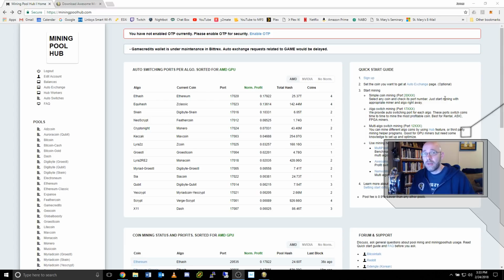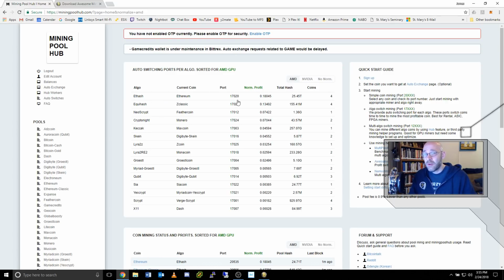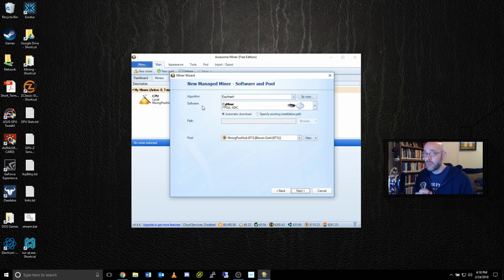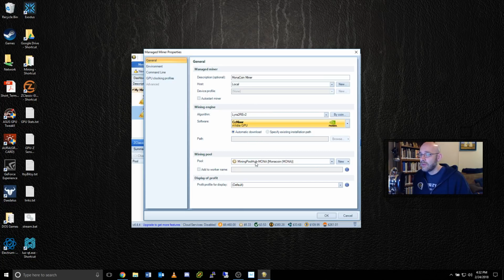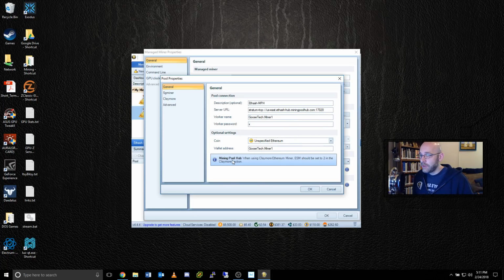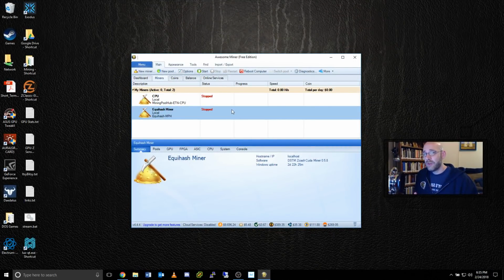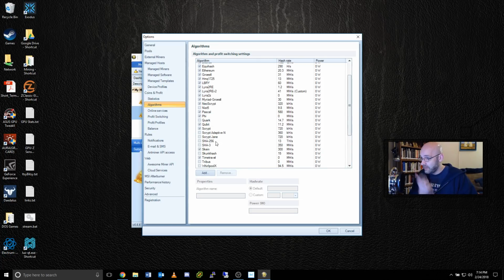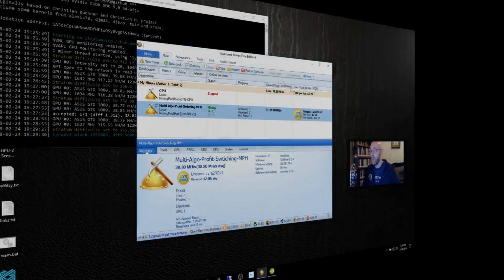Three Methods of Mining Crypto with Awesome Miner & Mining Pool Hub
In this video I show you three different methods of mining cryptocurrency with Awesome Miner and Mining Pool Hub.  These include 1) Simple Coin Mining, 2) Algorithm Switch Mining, and 3) Multi-Algorithm Profit Switch Mining.  Start mining crypto today with one of these three methods.  Anyone can do this!

Table of Contents:
00:09 Intro
00:21 Part 1 - Intro to Mining Pool Hub
09:22 Part 2 - Configuring Awesome Miner
10:00 Simple (single) Coin Mining
18:39 Algo-Switch Mining
27:42 Multi-Algo Profit Switch Mining
38:24 Conclusion & Thanks

A very special thanks to my Patreons:
Robert Savilonis (member since Feb. 2018)
Jon Biggs (member since Feb. 2018)

ETN: etnk1VBUHGA4RHxUPmc3Q43UaaoRvfero6USYBiZejkDSsvx42nBmtZAoKnux3WN7pd38qHsxVse6XQLRa4YfnmdA75CY1SB72
BTC: 1JhgmwdQ4SLjPVbvKKHg2NyRrQUmFkZMwz
LTC: LdtBYEPS3xzV1iMNaeeQ6maTGX3KcxrTaR
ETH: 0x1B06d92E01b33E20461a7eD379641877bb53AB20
ZEN: zndJteGckncjc5kfho8g2uzXQZQ6LSvj3ku
LUX: LZhXAoS98SUuLJU7XZAReH9rGvgsrtR3Xo